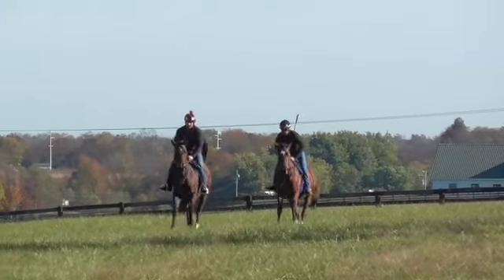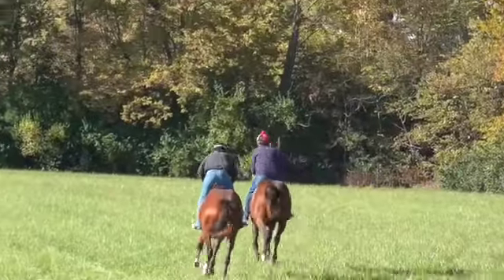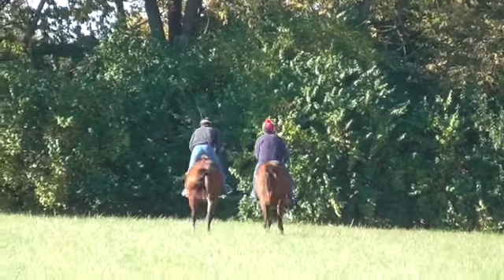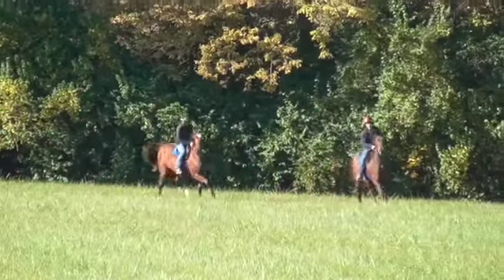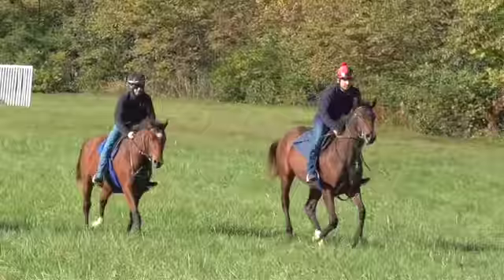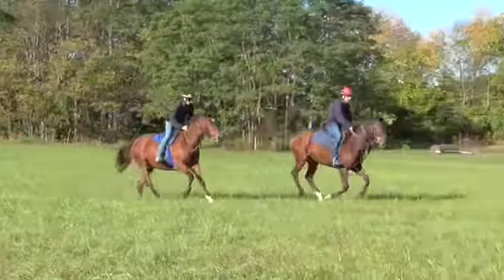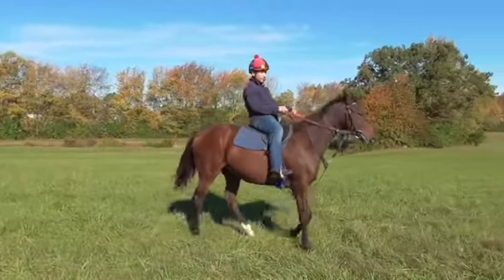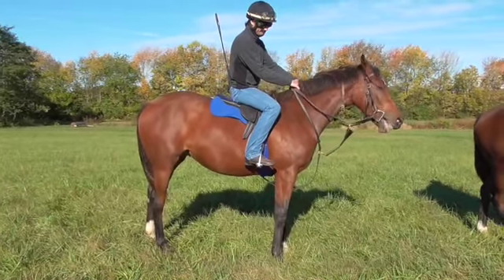2019 Camryn Kate, Kitten's Catch filles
This video is about 2019 Camryn Kate, Kitten's Catch filles